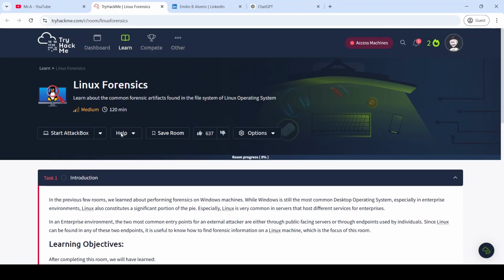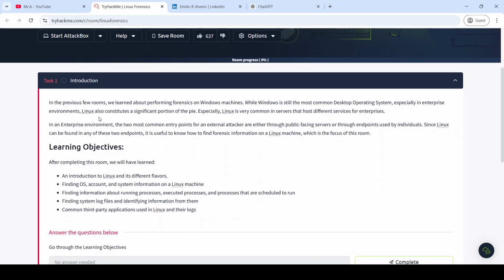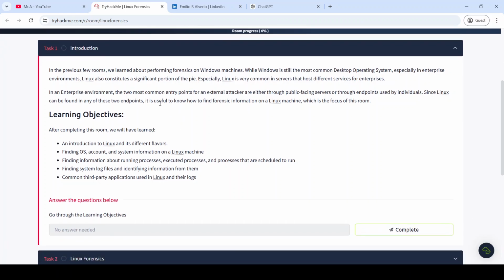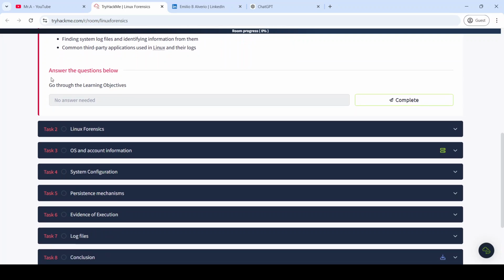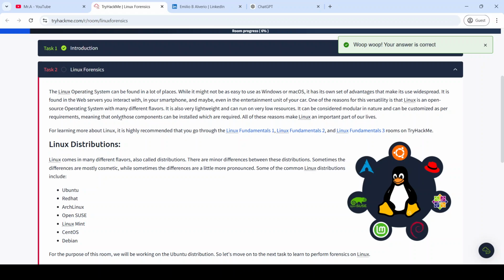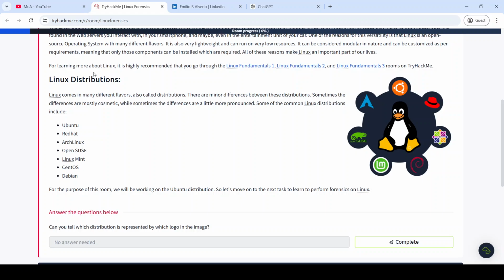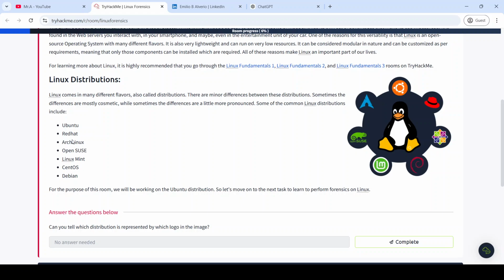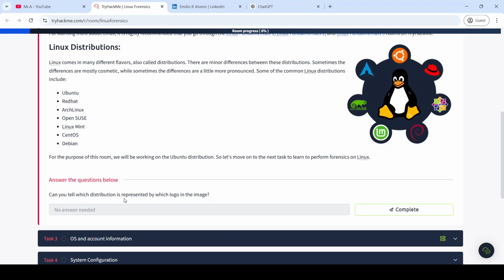Tryhackme: Linux Forensic Task 1 and Task 2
Linux Forensic Task 1 and Task 2